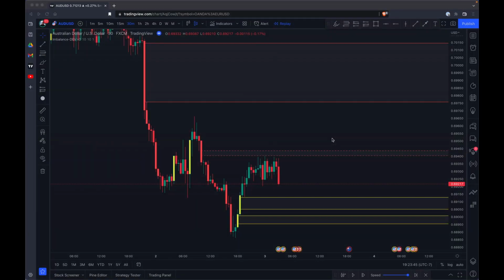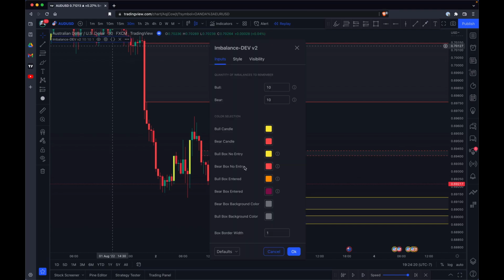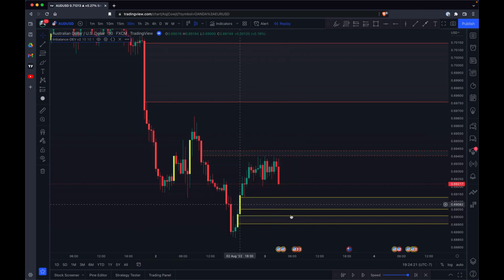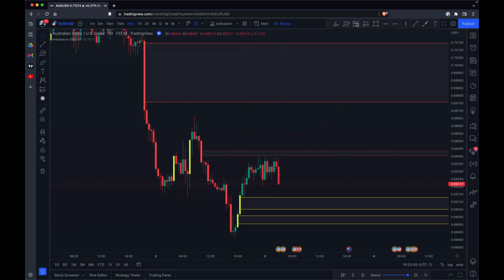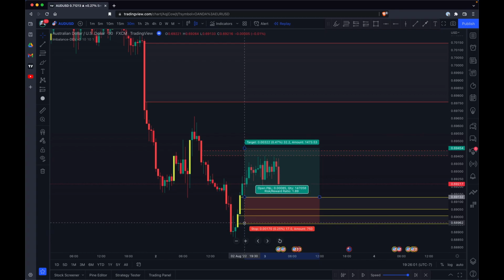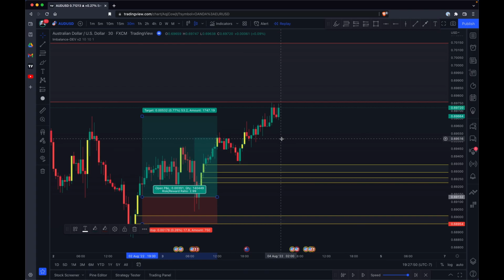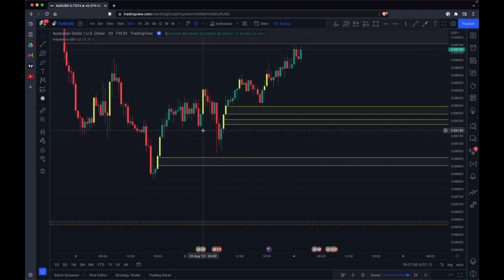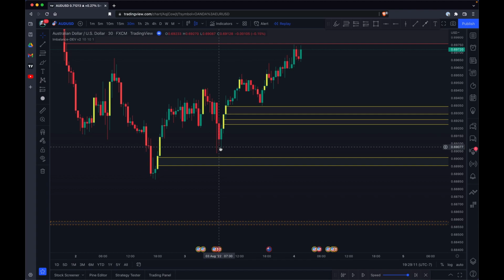The Best FREE Trading Indicator | Smart Money Concepts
This indicator is created based on Smart Money Concepts, if you want to learn more there are tons of lovely people on YouTube that have some great tutorials.

Anything said in this video is strictly my opinion.**